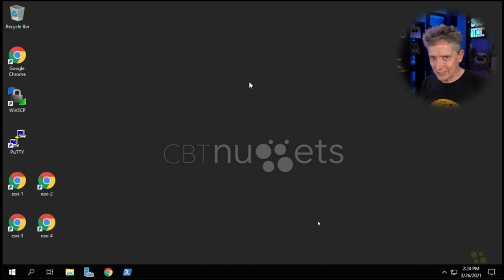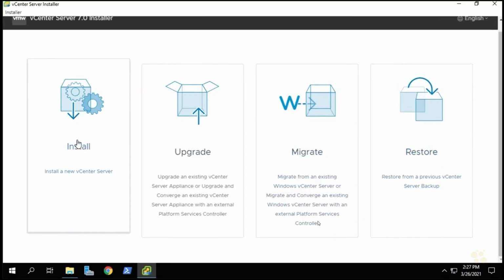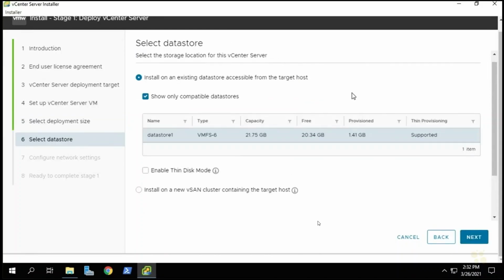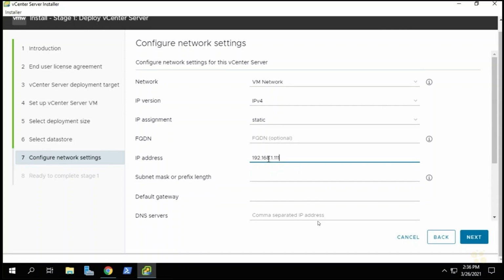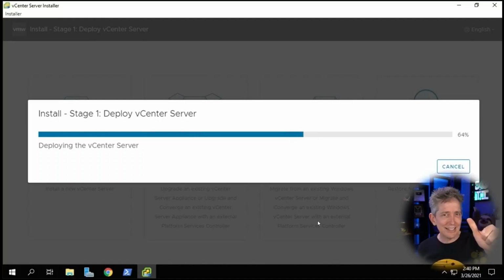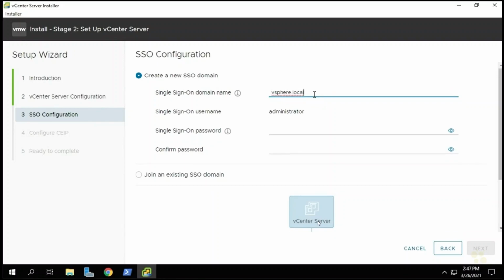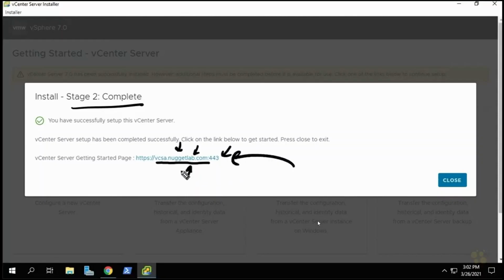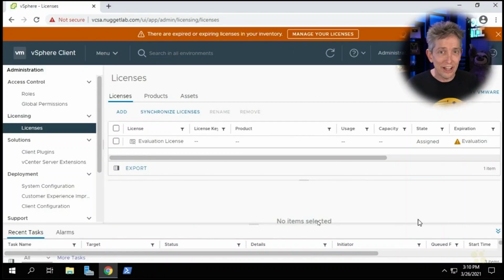3 Install the vCSA Vcenter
Check
DNS
NTP server
during installation